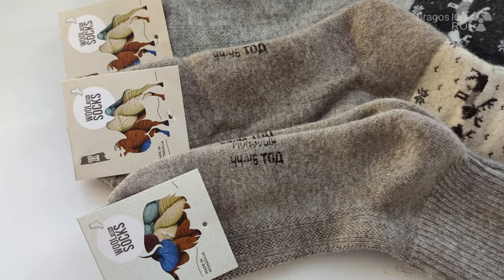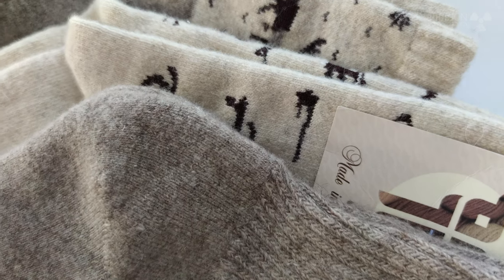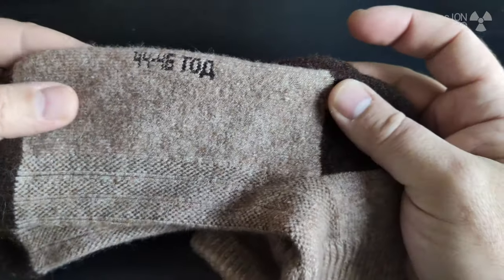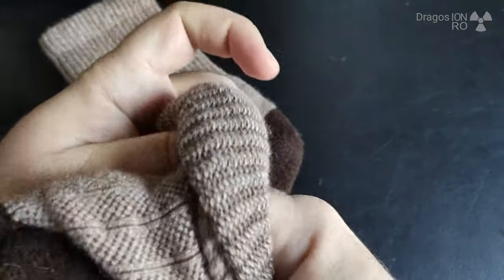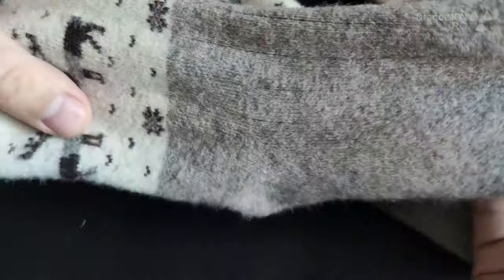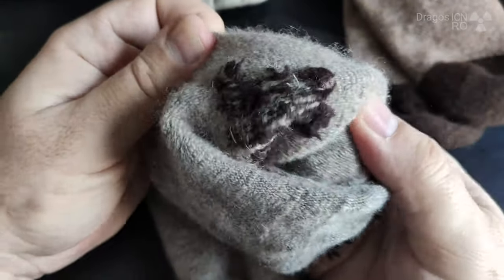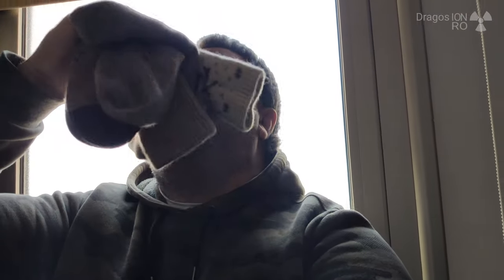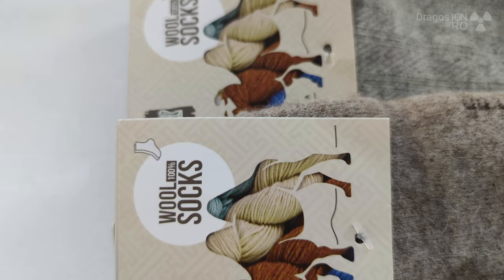Winter Wool Socks Yak and Camel Fur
Winter wool socks made in Mongolia.
Socks made from Yak and Camel fur.

Easy to wear socks for cold weather and also in warm weather.
Nice thing is there is no sweat when wearing wool socks but
the woolen socks keep warm in the cold climate winter weather.

Any questions?